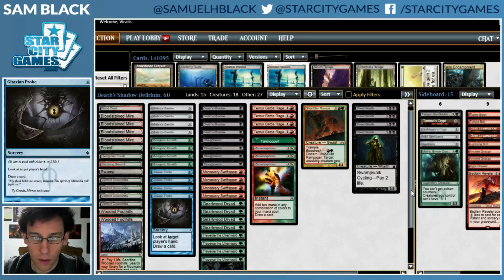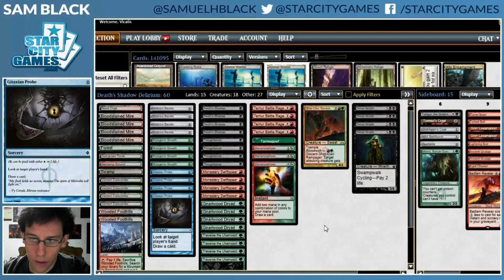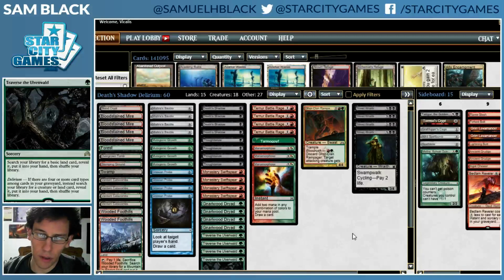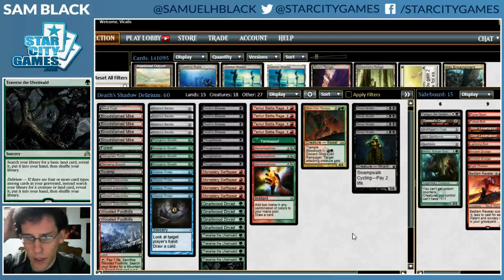Modern: Death's Shadow Delirium with Sam Black - Wrap up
Leave it to Sam Black to take two breakout concepts and put his own innovative spin on them! See the deckbuilding master pilot his newest Modern creation in his latest video!